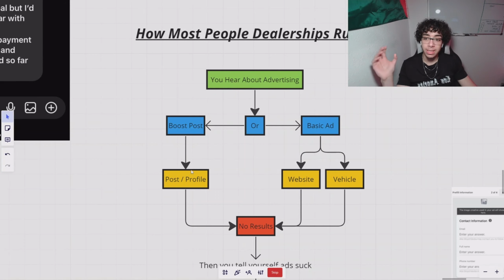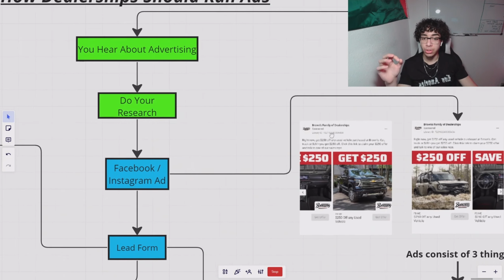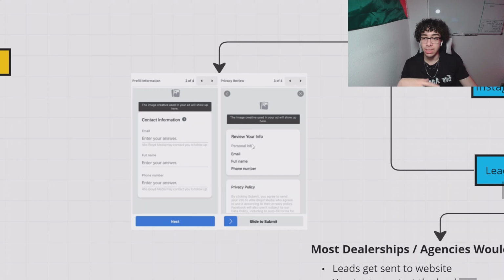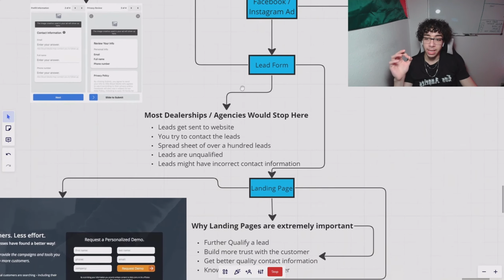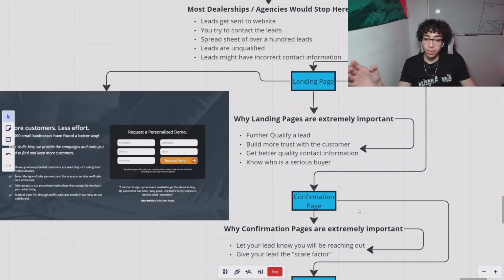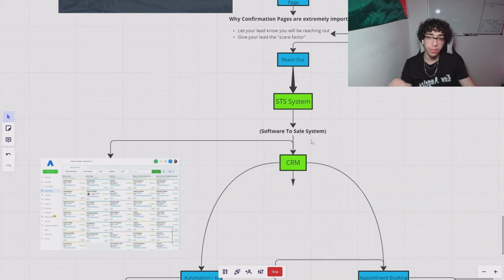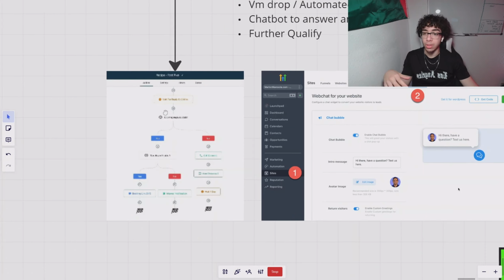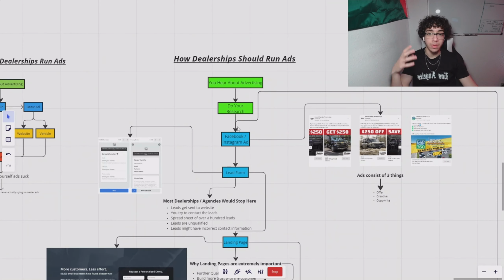Driving Sales with Social Media Ads: The Dealership's Blueprint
Discover the ABCs of running social media ads for your dealership! This easy-to-follow guide breaks down every step, making it a breeze to dive into social media advertising and boost your car sales. Don't miss out on this valuable opportunity to expand your reach.